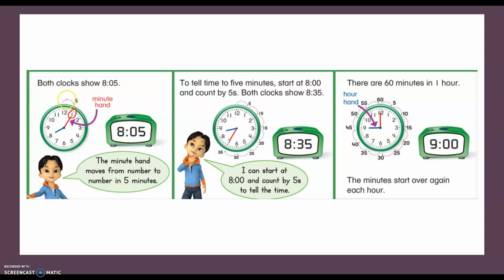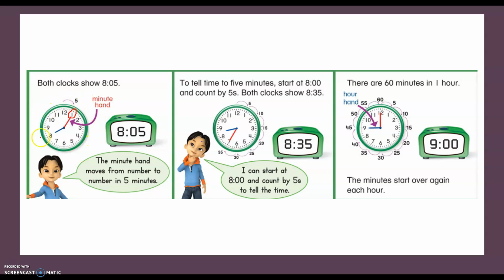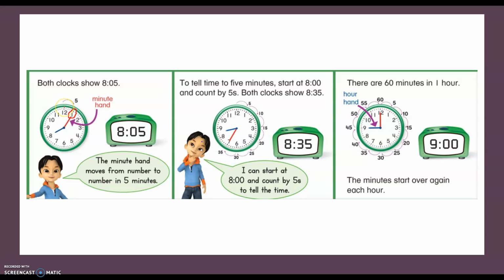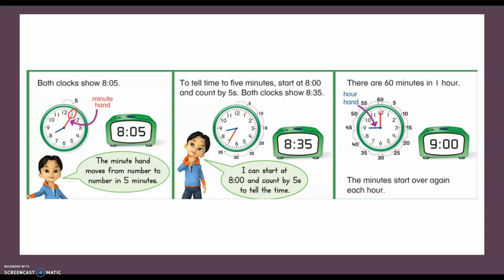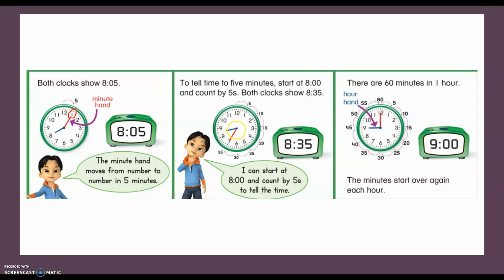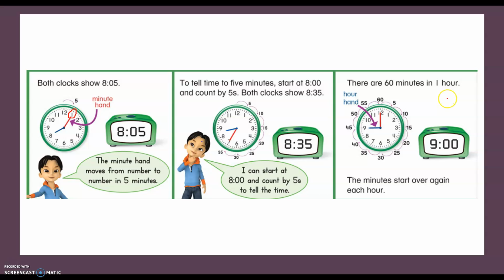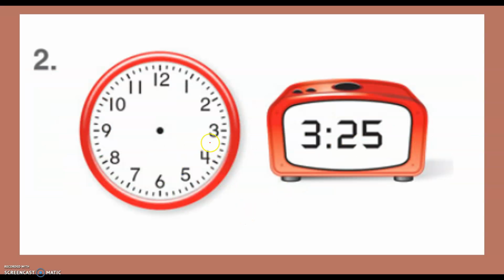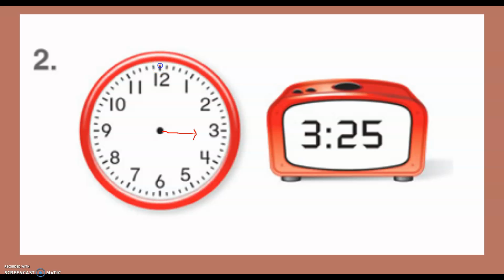Telling time to the nearest 5 minutes